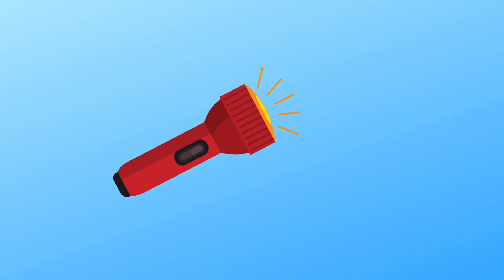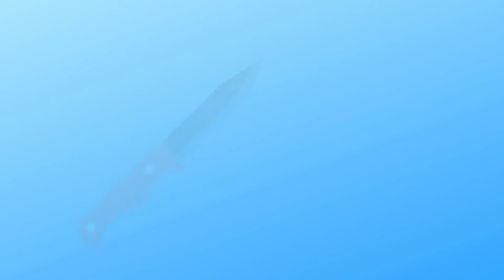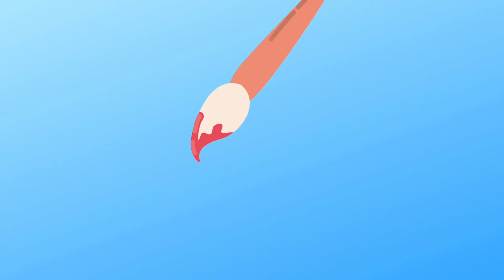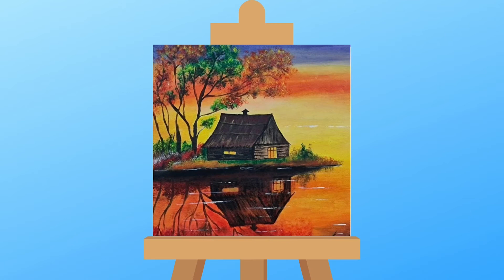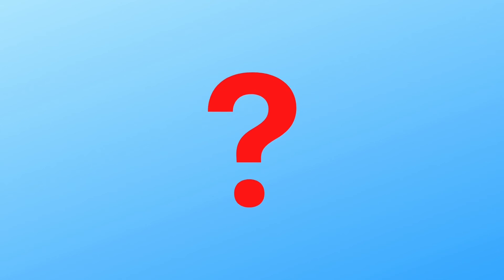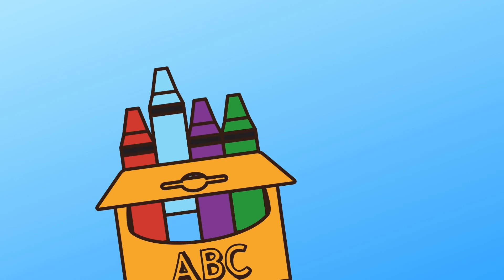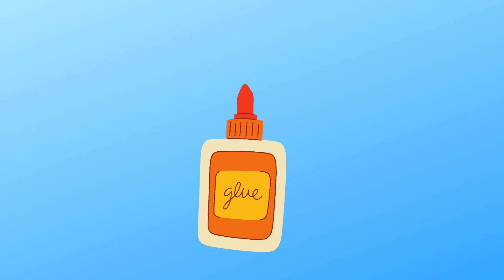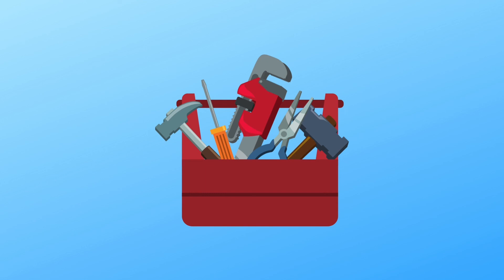What Tools Do You Use?-Community Helpers for Kindergarteners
Community Helpers for Kindergarteners
Tools We Use
What Tools Do You Use?
Jobs